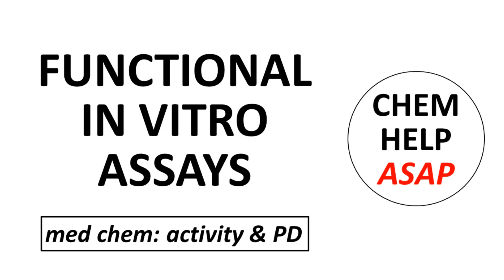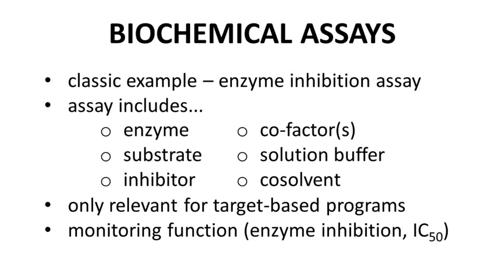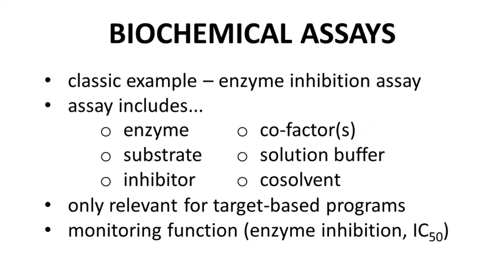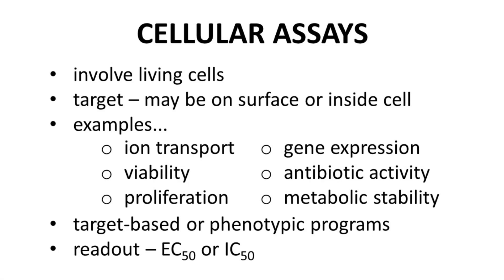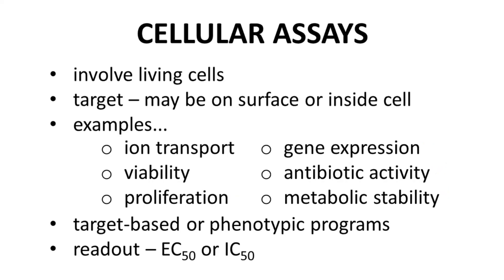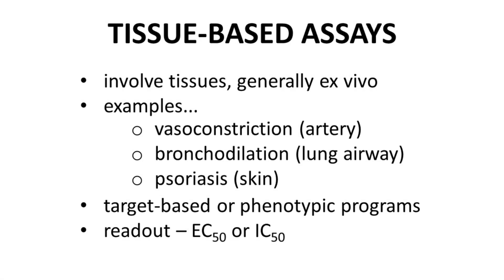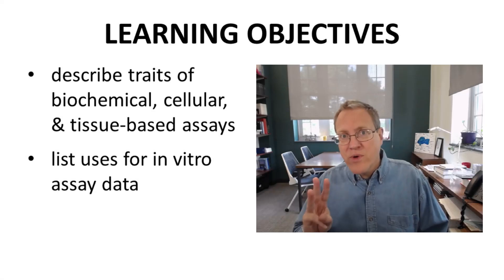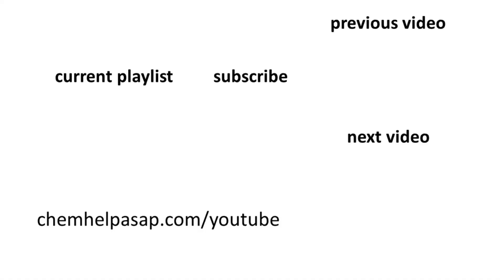functional in vitro assays for drug discovery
Biochemical assays are often relatively simple to perform compared to the other in vitro assay types.  The classic example an in vitro assay is an enzyme inhibition assay.  The assay can be performed in a small volume and would include the enzyme, substrate for the reaction, the inhibitor (which is your potential drug), co-factors required for the reaction, a solution buffer, and perhaps a cosolvent to maintain solubility of the inhibitor.  Biochemical assays are only relevant for target-based drug discovery programs as the target protein must be isolated and purified in order to be tested in these assays.  These assays are functional assays.  In the case of the enzyme inhibition assays, the function is reducing enzymatic activity, which would be reported as an IC50 value.
Cellular assays involve living cells.  The drug target could be a receptor found on the surface of the cell or perhaps some protein or other molecule within the cell.  Examples of observed activity can include ion transport across the cell membrane, cell viability, cell proliferation (as with cancer cell growth), gene expression, antibacterial activity, and metabolic stability.  Cellular assays are appropriate for both target-based and phenotypic programs.  For example, when developing a new antibiotic, one does not need to know the drug target.  You can simply culture bacteria and see whether the molecule kills the bacteria.  This would be a functional assay (killing bacteria), and you do not need to know how the molecule works to measure its activity.  Activity values in cellular assays are normally reported as EC50 or IC50 values.
Tissue-based assays observe the action of a molecule on a tissue.  The tissue is generally taken from a living organism, in which case the assay may be called an ex vivo study.  Examples of tissue-based assays could include an assay for vasoconstriction (likely performed on arterial tissue), bronchodilation (using lung airway tissue), or psoriasis (using a skin sample).  Tissue-based assays are appropriate for target-based or phenotypic programs.  The readout may be in the form of EC50 or IC50.
In this video we have mostly focused on in vitro assays that measure the efficacy of a compound, primarily on-target efficacy.  In vitro assay results are also vital for gaining an early glimpse into the safety properties of a molecule – cellular toxicity or mutagenicity.  In vitro assays can also give early information on how a molecule is absorbed and metabolized in the body, which can affect how often or in what manner the drug will be dosed into patients.  Therefore, in vitro assays are truly the backbone for an early drug discovery program and guide the discovery team as to which compounds are the most promising and should be advanced into in vivo studies.